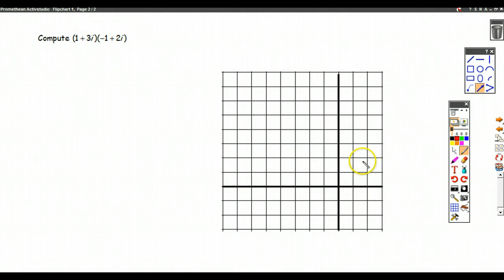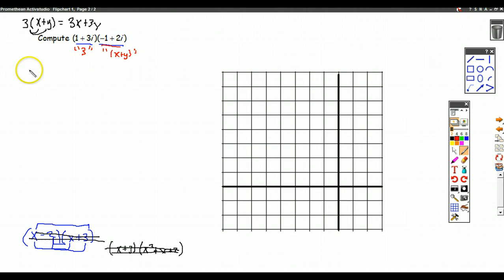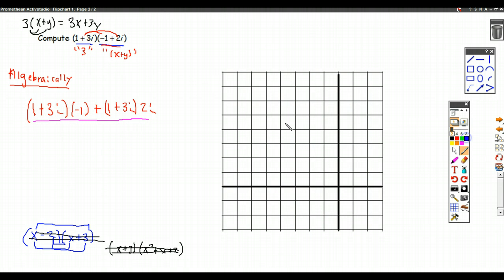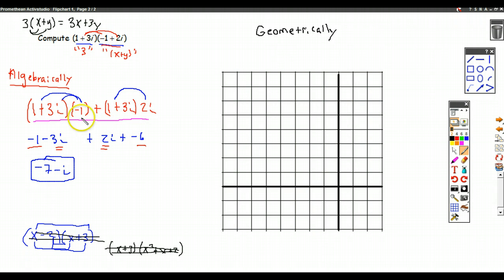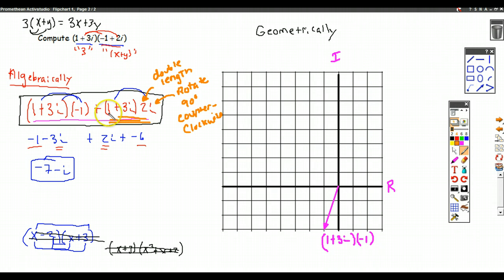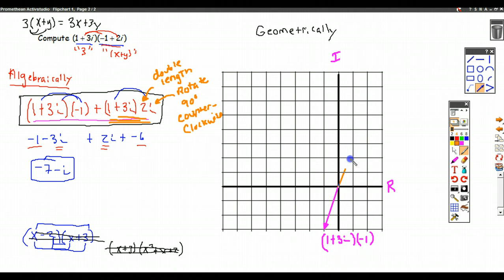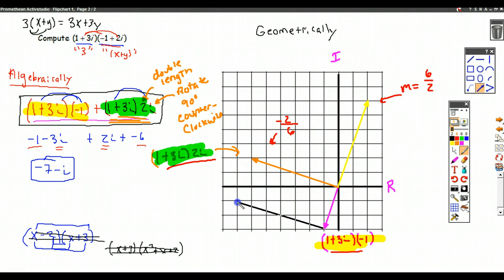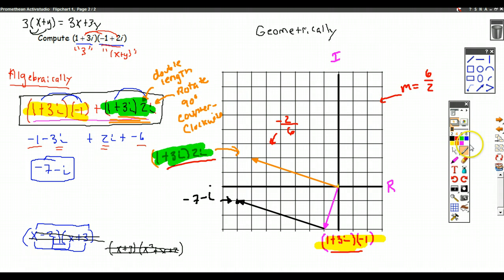Multiplying Complex Numbers